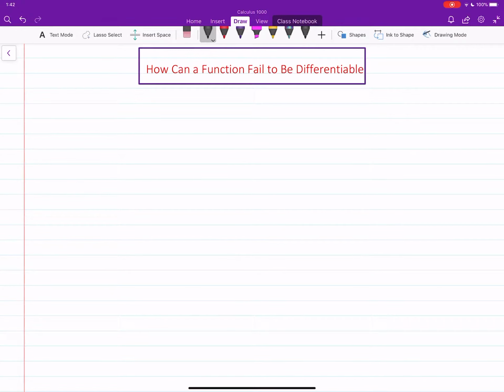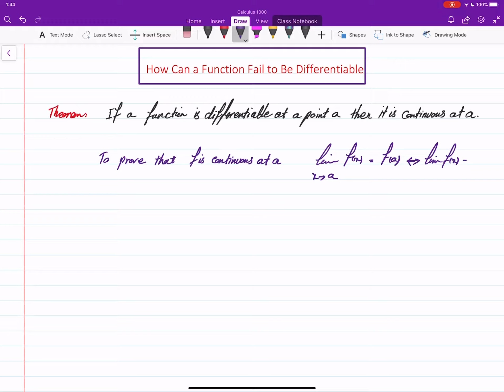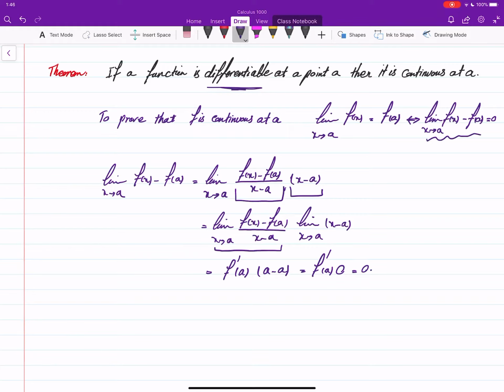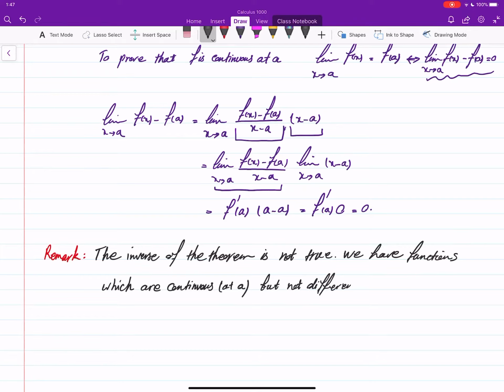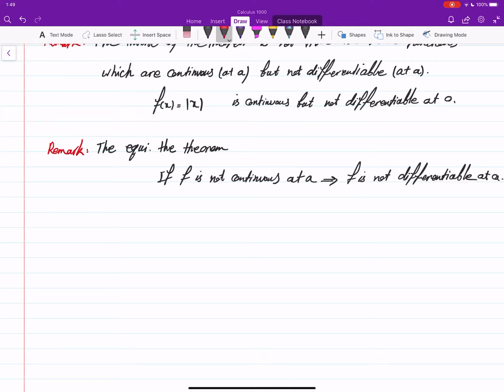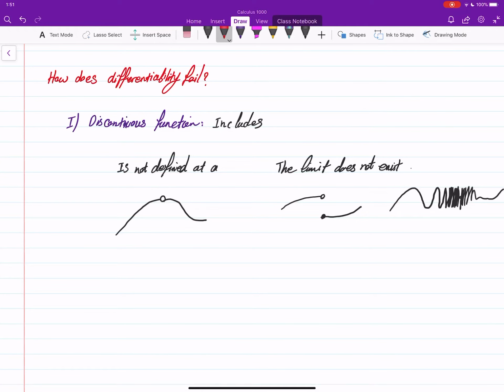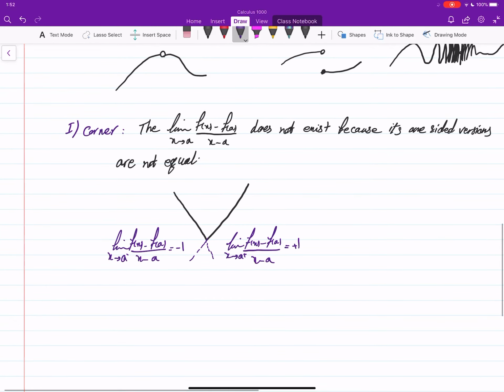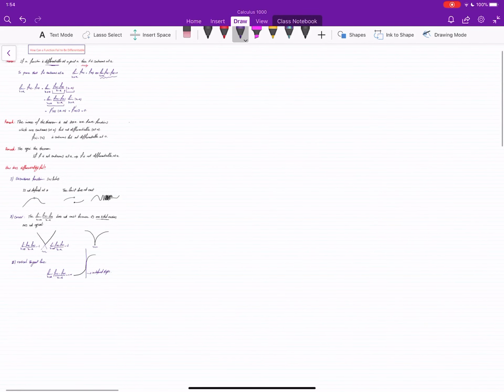Labtube-(Calculus I)-How can a Function Fail to be Differentiable at a Point?